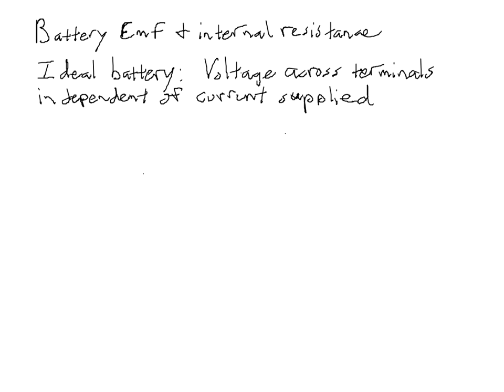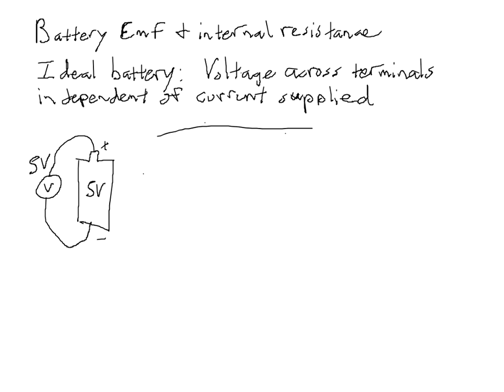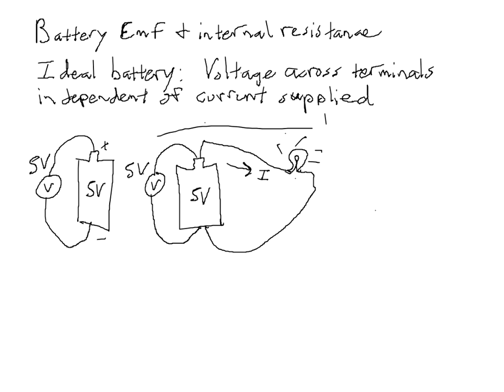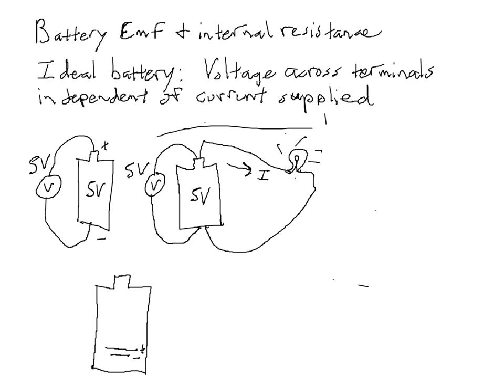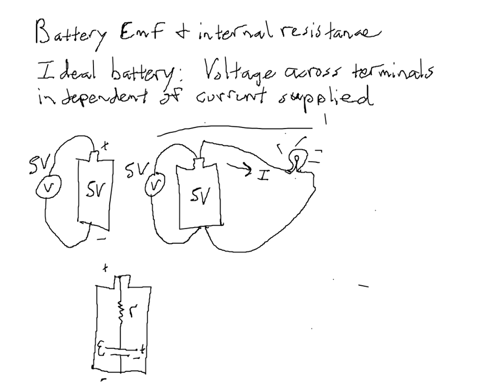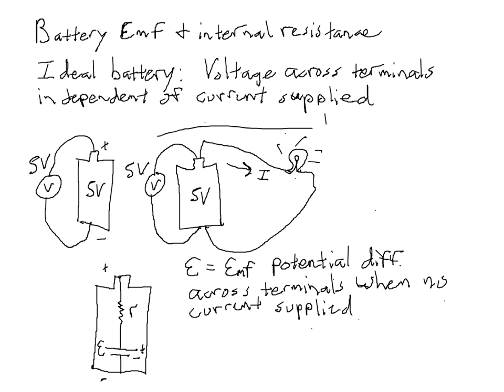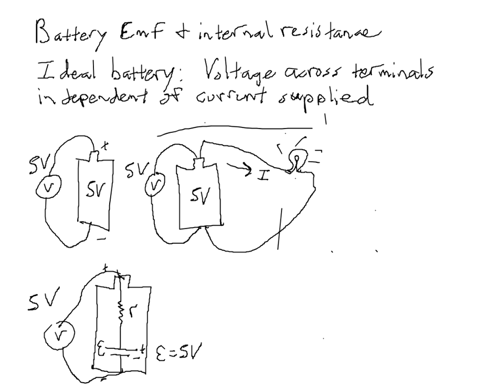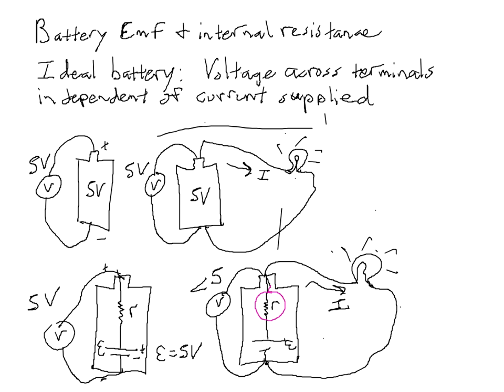Introduction to Battery Emf and internal resistance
This lesson introduces the concepts of battery Emf (electromotive force) and internal resistance. It explains how real batteries differ from ideal batteries.